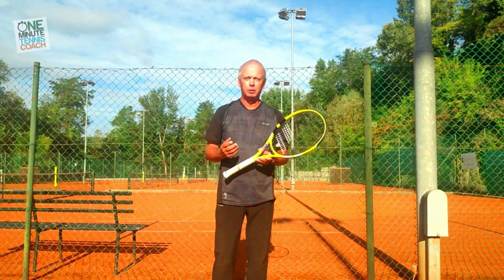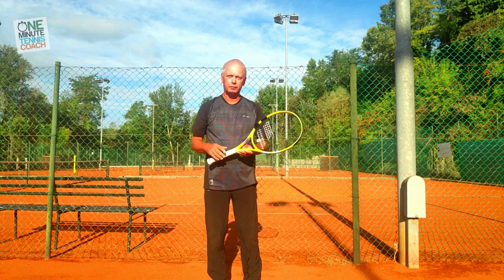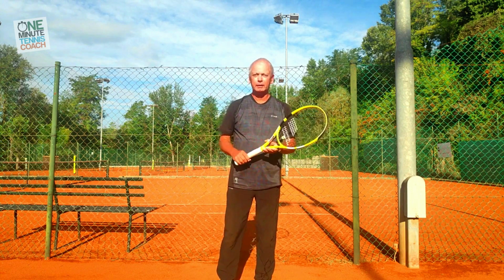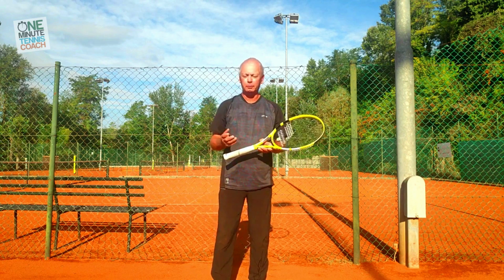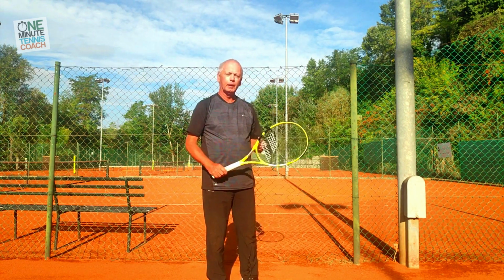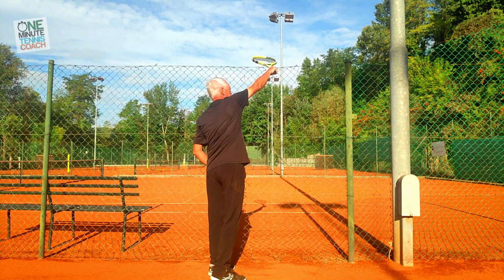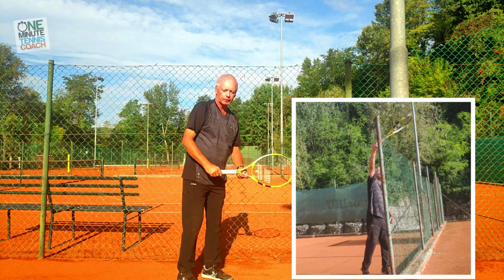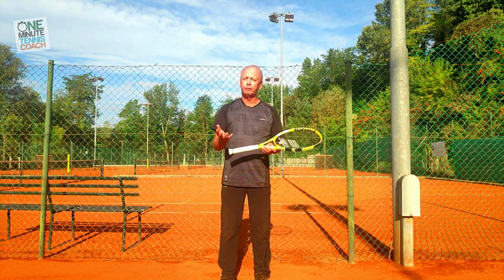Instantly ad 25% speed to your serve with this SIMPLE TRICK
The most important aspect of the serve is the arm action.
In todays session we explain how the complex and often confusing movement required to produce easy, flowing power can be acquired in minutes using a simple method to find the FEEL of the stroke.

See how this will help your game!